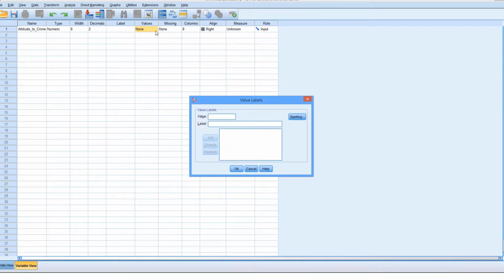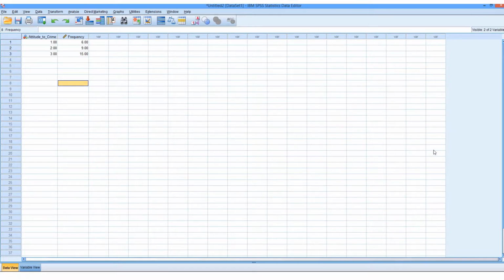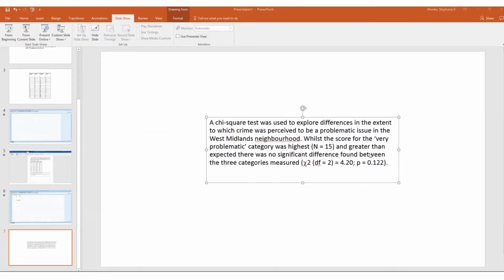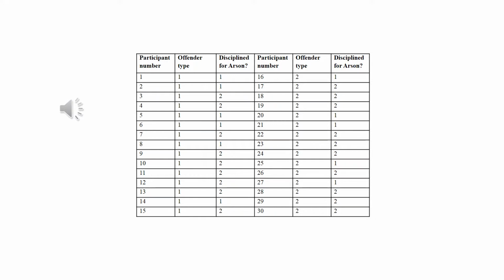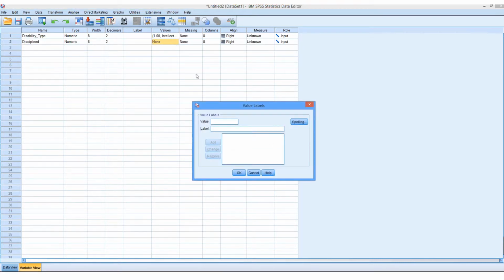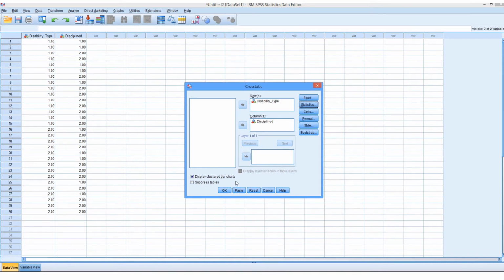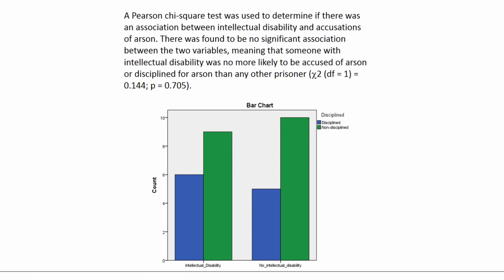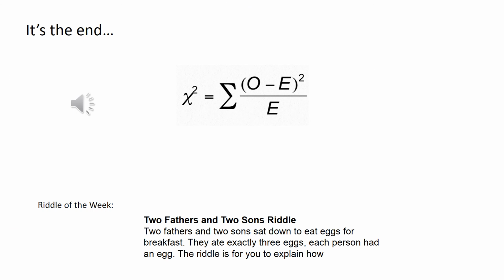Chi-Square Test on SPSS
How to perform a chi-square test of good fit and of association on IBM SPSS. In association with the University of Wolverhampton.